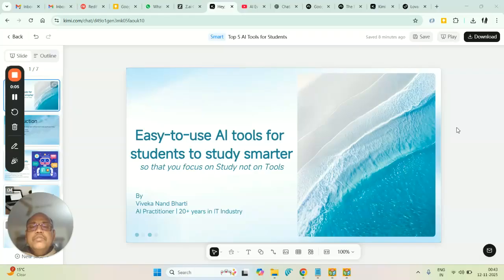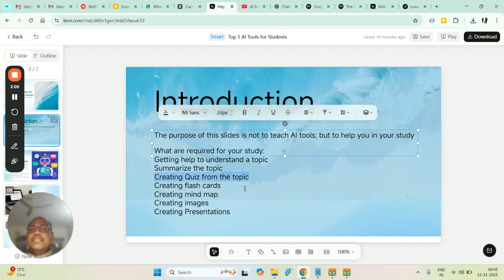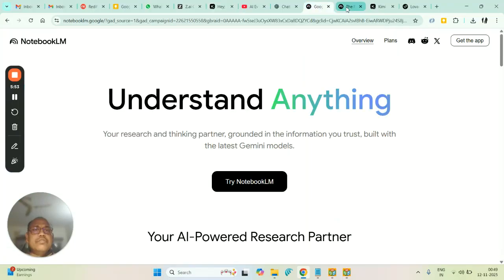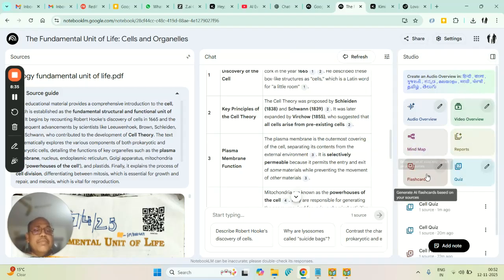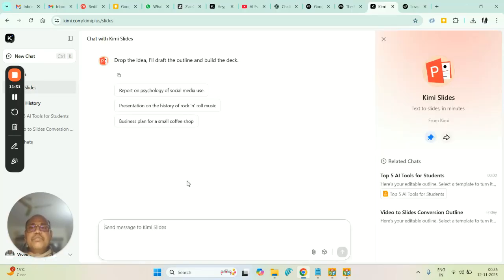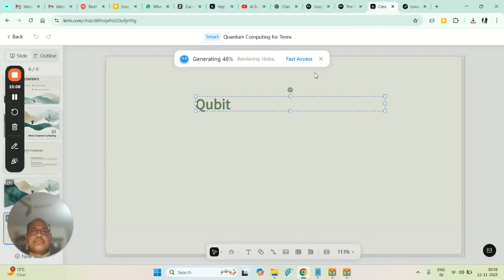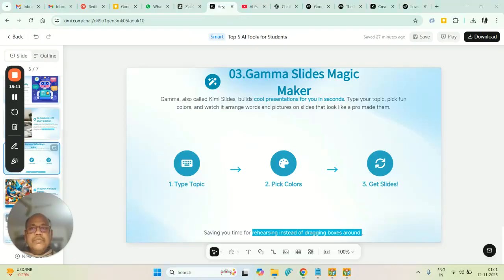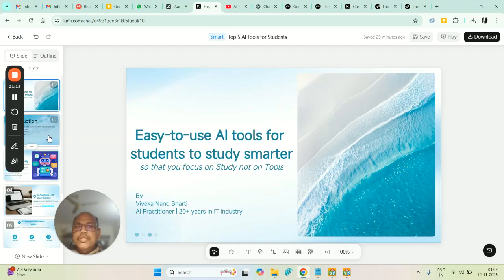“3 Essential AI Tools for Students : Study Smarter not Harder"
“Are you a student who wants to study smarter, not harder?

In this video, I’ll cut through the noise and show you 3-4 essential AI tools that can help you do just that. Based on my book, ‘AI for Everyday People,’ this video gives you no-nonsense advice on using AI to make your study sessions more effective rather than wasting more time on learning tools . No fluff, just practical tips you can use right now.”

As a student; you need to be doing one of these things. I have mapped the appropriate AI tools to work with you.
a). Getting help to understand a topic
b). Summarize the topic
c). Creating Quiz from the topic
d). Creating flash cards

In this video you will learn that all these things can be achieved using 3-4 tools.

To watch how to use ChatGPT as your study buddy; I have made 3 detailed videos as "Student Series". You can find the same here.

👉 Stay curious, keep learning, and let’s make AI simple — together!